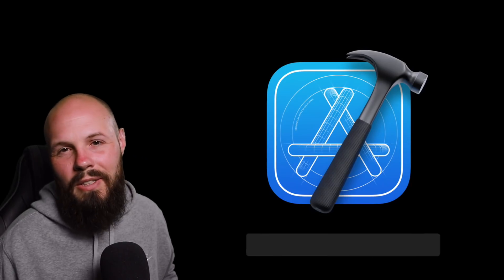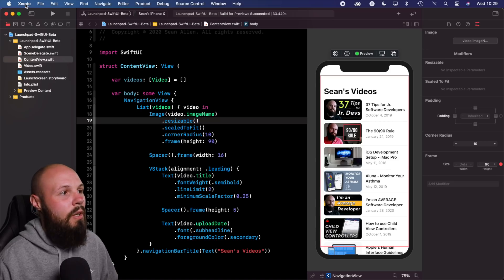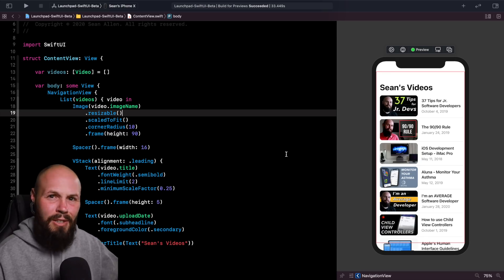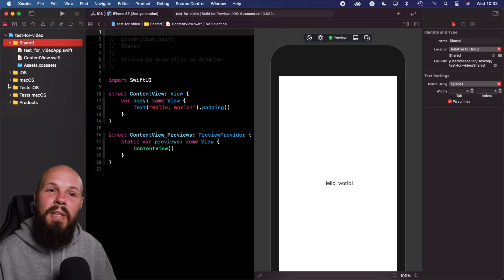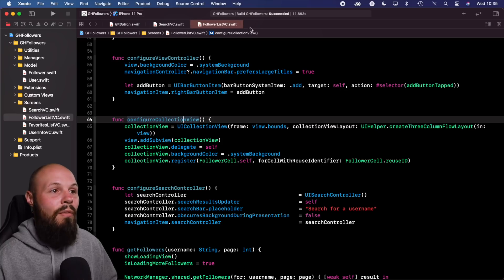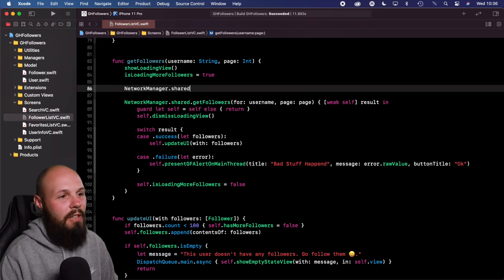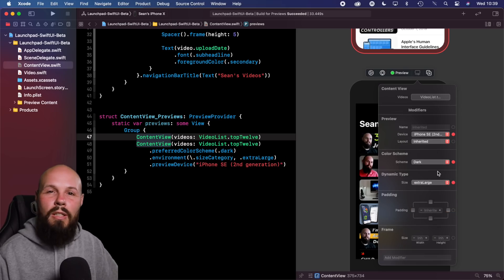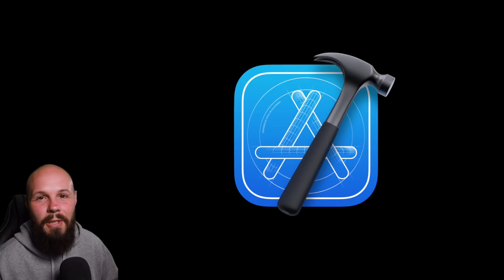What's New in Xcode 12 | WWDC 2020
In this video I showcase the new features in Xcode 12. I am running the macOS Big Sur beta, but that is NOT required to download the Xcode 12 beta (although you must be in Apple's Developer Program to download).